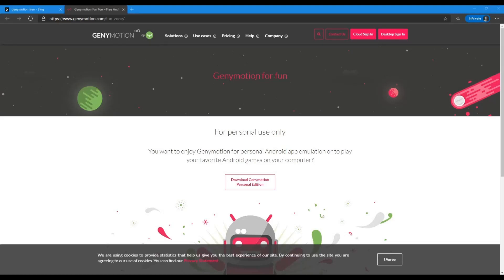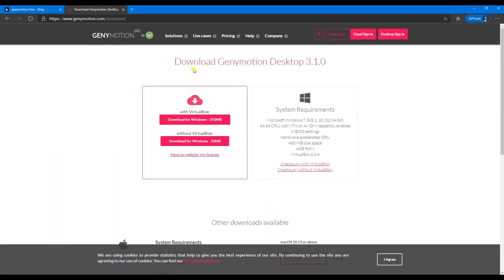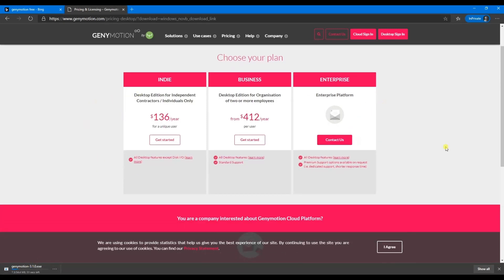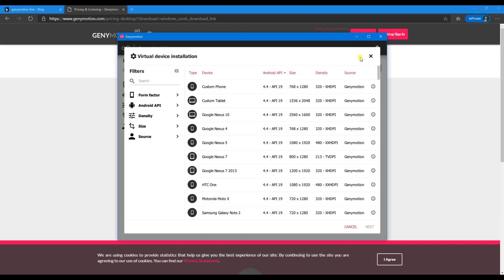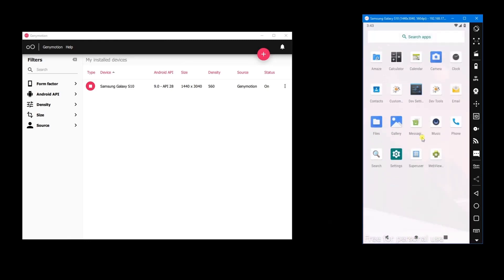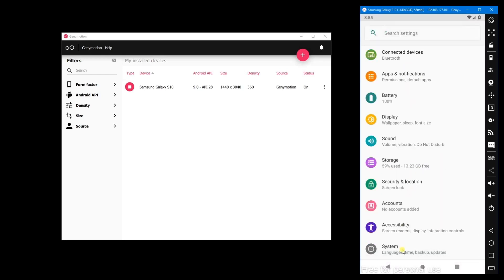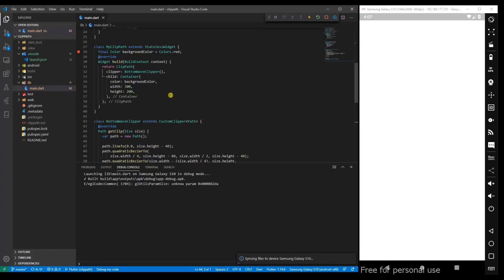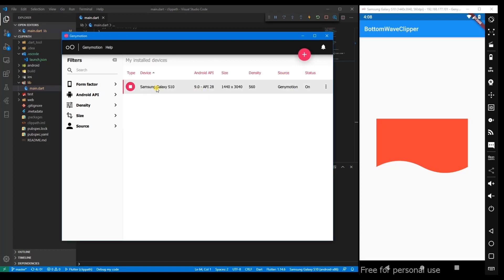Low Spec machine? Try GenyMotion Emulator with VSCode for Flutter Mobile Apps Development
Here is a video for GenyMotion Emulator with VSCode for Flutter Mobile Apps Development.

If you are having a low spec machine and writing mobile apps is your dream. Then this is something you should try.

I've shown how to set up and begin with the emulator.

Hope this is help full to you.